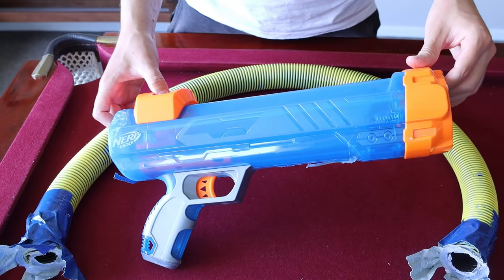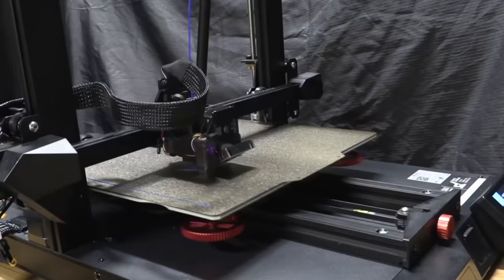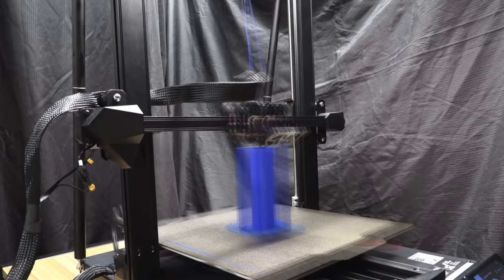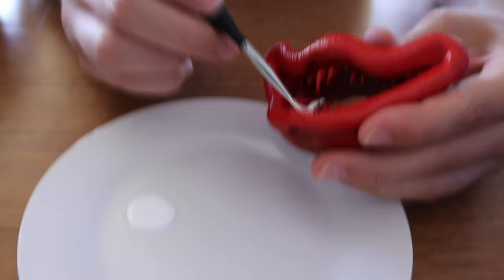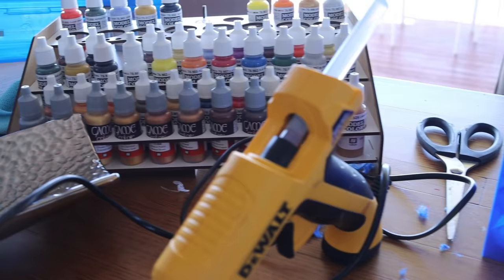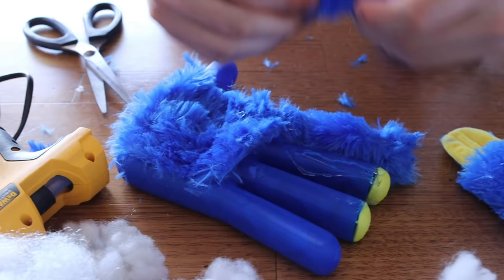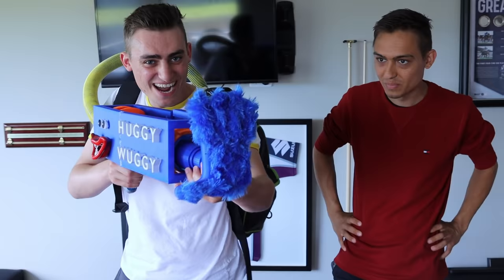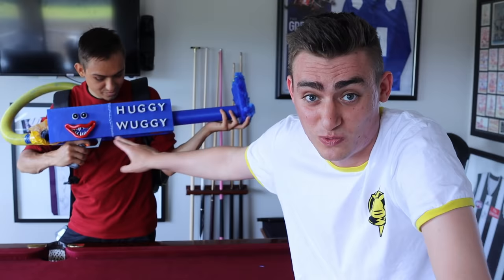NEW HUGGY WUGGY GRAB PACK FROM POPPY PLAYTIME CHAPTER 2!!?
NEW GRAB PACK THAT ACTUALLY STICKS (FROM POPPY PLAYTIME)

NEW GRAB PACK 2.0 FROM POPPY PLAYTIME CHAPTER 2 (MOST POWERFUL!)

I BUILT A REAL GRAB PACK FROM POPPY PLAYTIME (THAT SHOOTS & COMES BACK!!)

HOW TO MAKE A GRAB PACK FROM POPPY PLAYTIME (THAT ACTUALLY SHOOTS!!)

NEW $79.99 GRAB PACK FROM POPPY PLAYTIME CHAPTER 2 (REALLY SHOOTS!?)
Real Life GRAB PACK FROM POPPY PLAYTIME (IT ACTUALLY WORKS!!!)

HUGGY WUGGY FROM POPPY PLAYTIME FOUND US!!